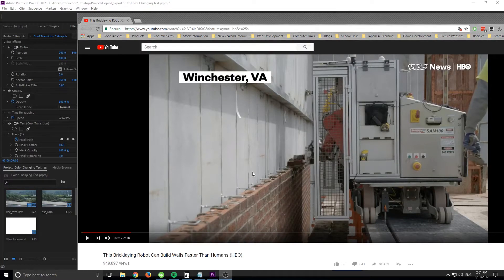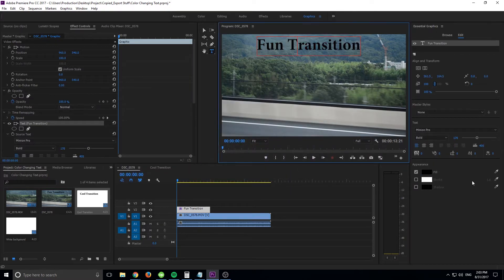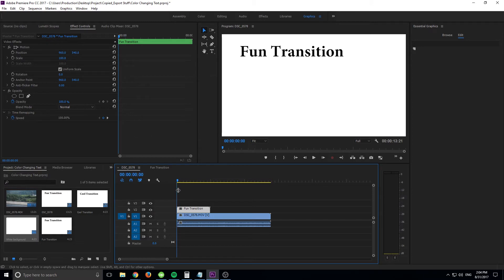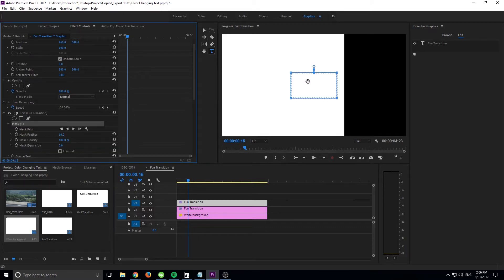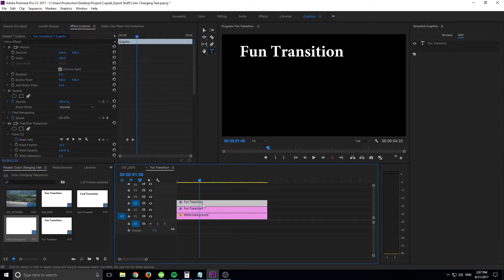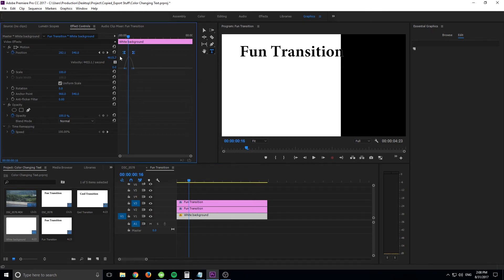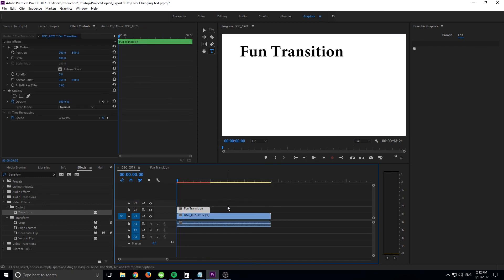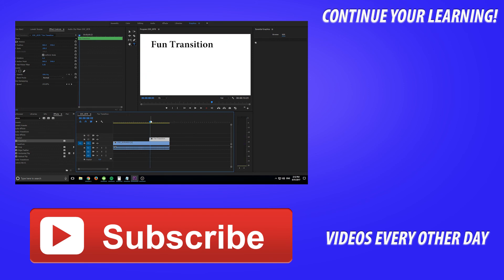How to Create a Text Color Switch Transition in Adobe Premiere Pro CC (2017)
No really sure what to call this effect, but it's really fun to make. Thank you to Miles for suggesting the idea. I go over two versions of this effect, a quicker and simple version, and one that uses a little more finessing.